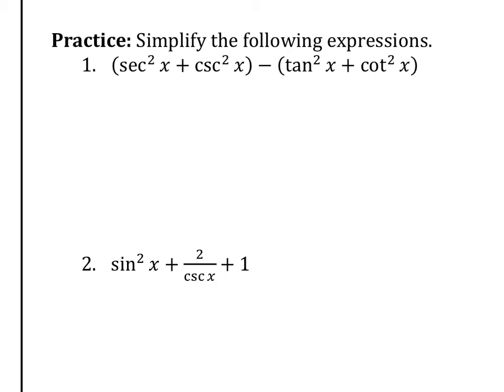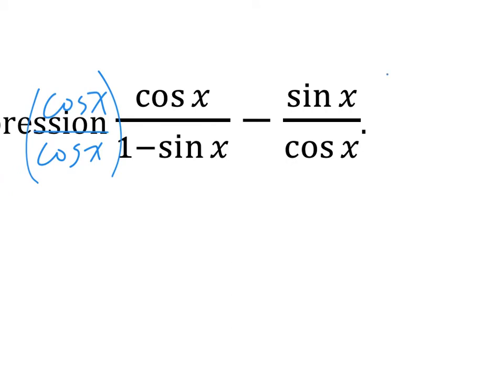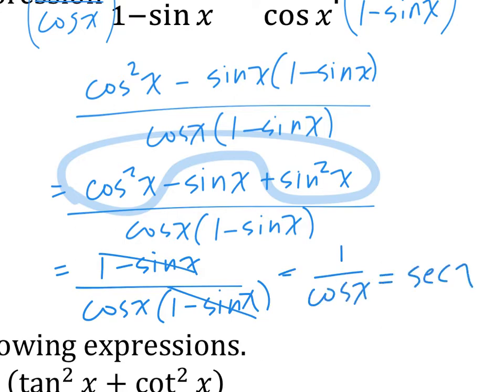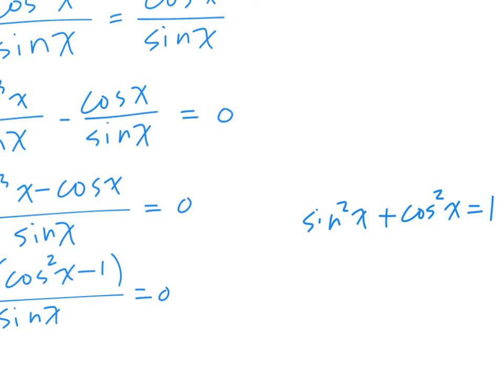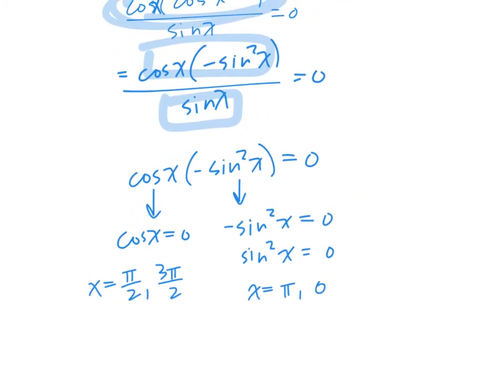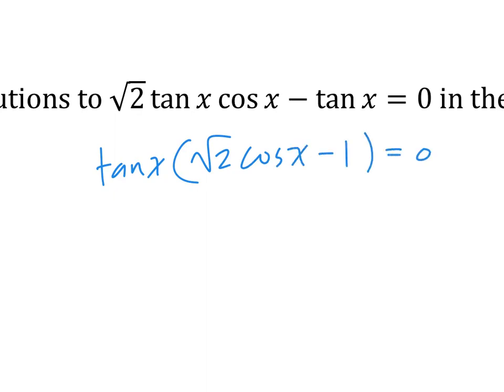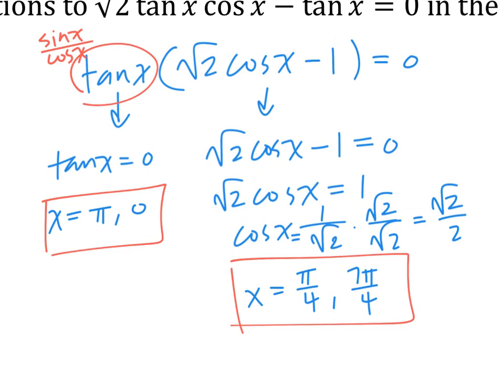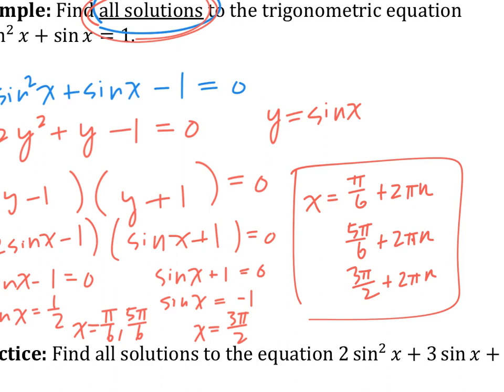Honors Pre-calc - Ch.5.1 (part 2)